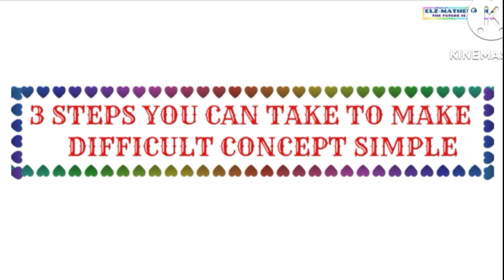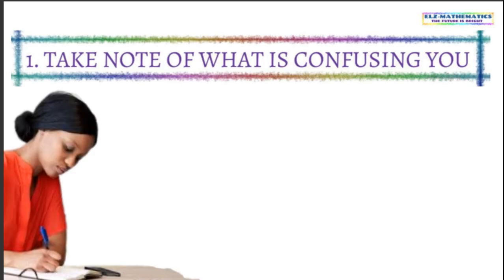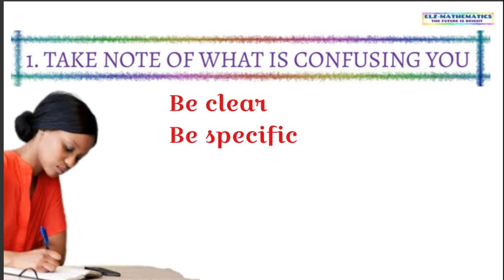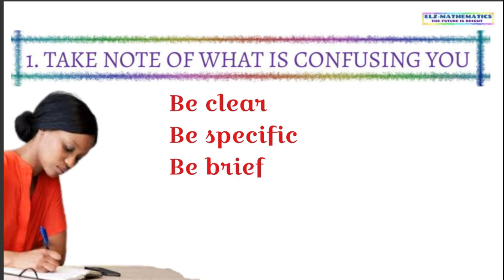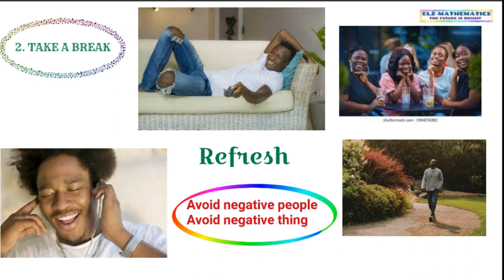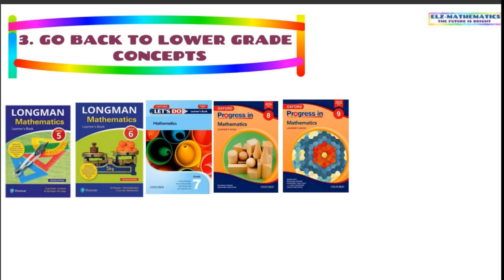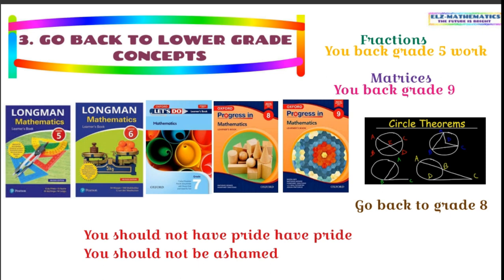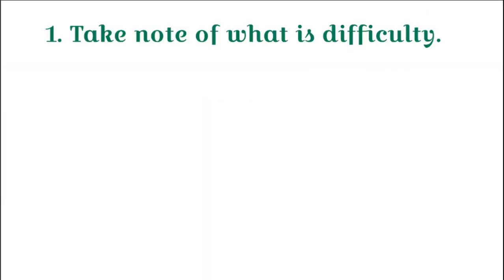3 STEPS TO MAKE MATHEMATICS EASY